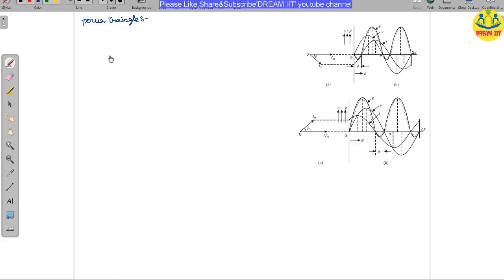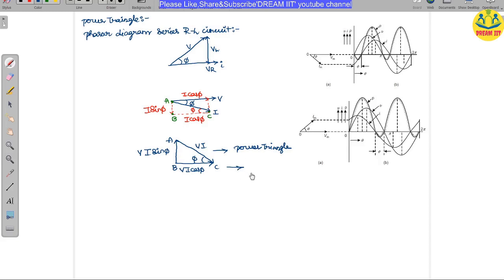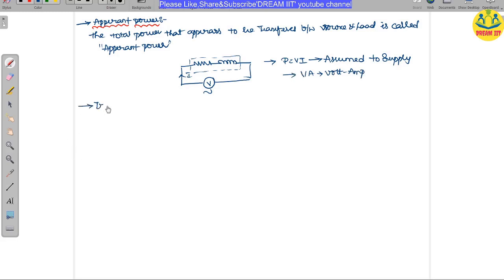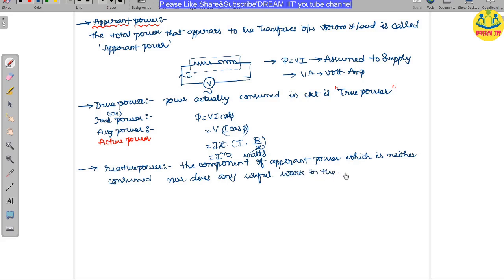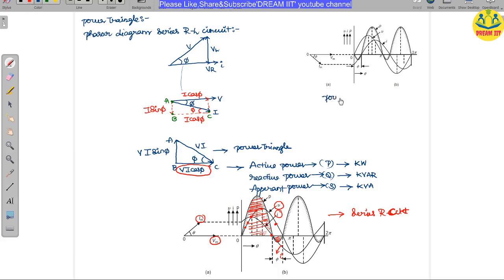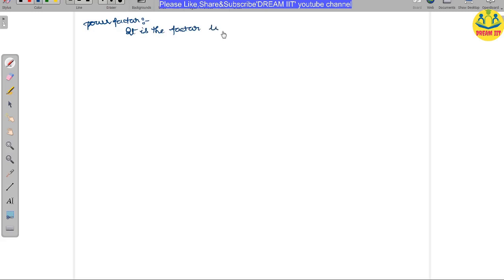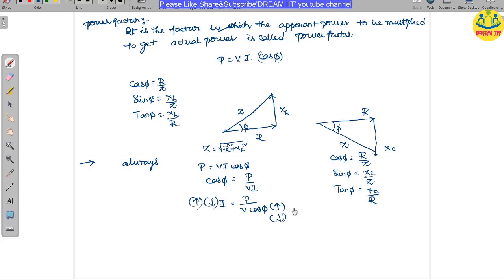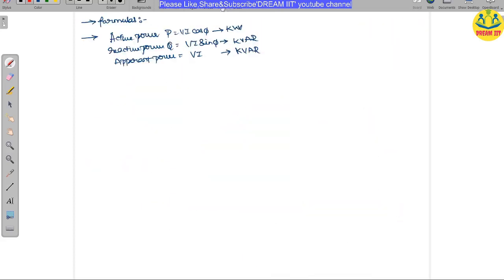Basic Electrical Engineering I VTU I Module 2 I Single Phase AC Circuits I Lec 3